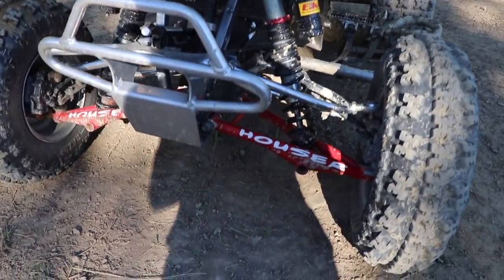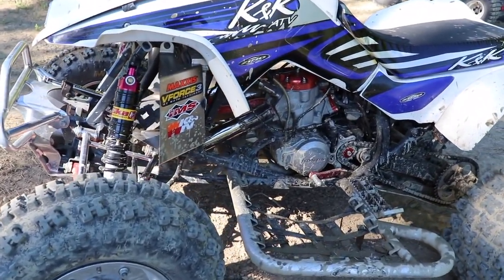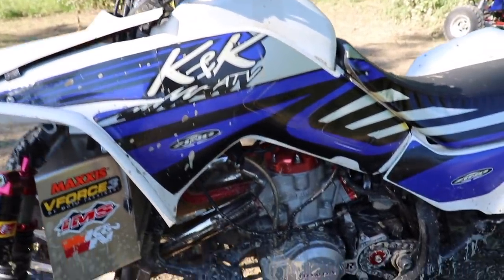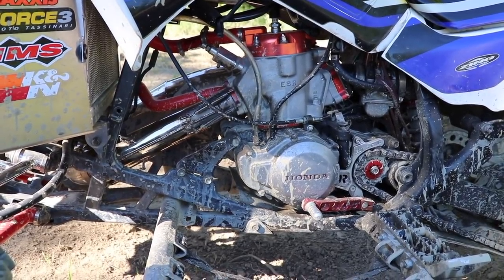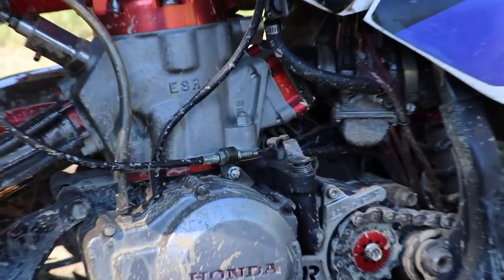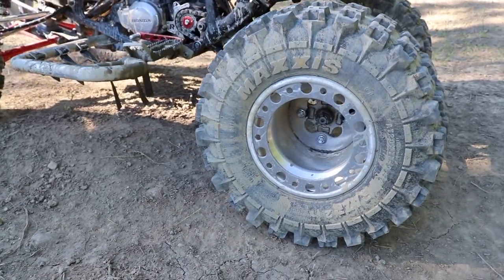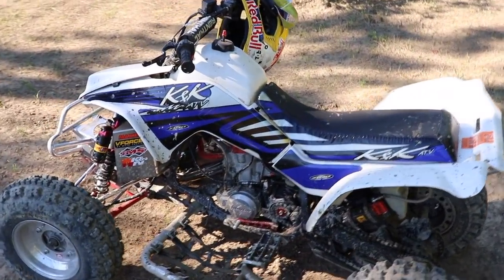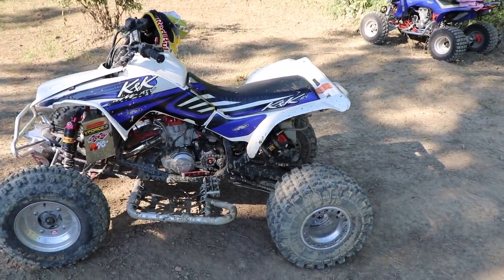Four wheeler Friday TRX 250r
Quick video of my Honda 250R.